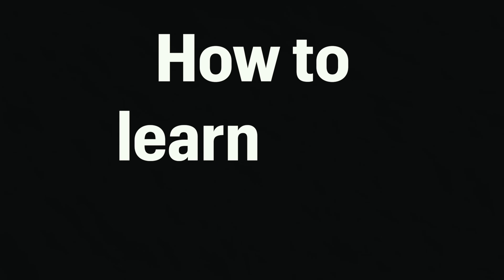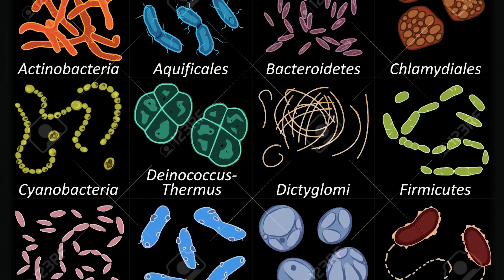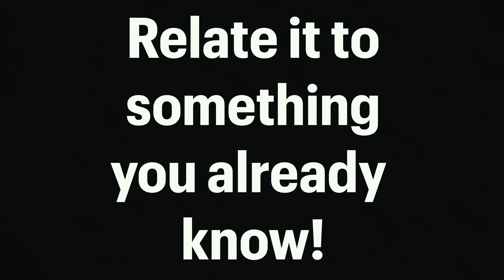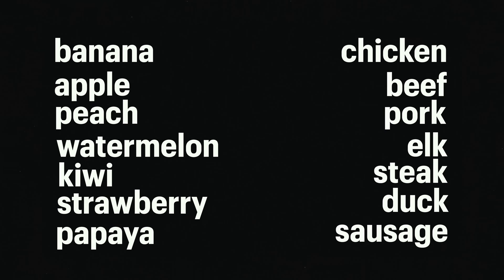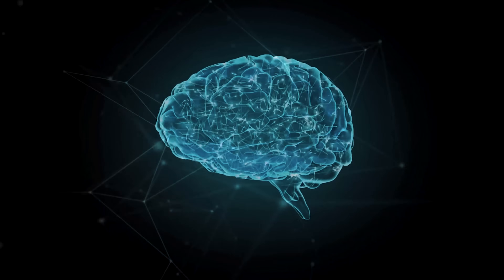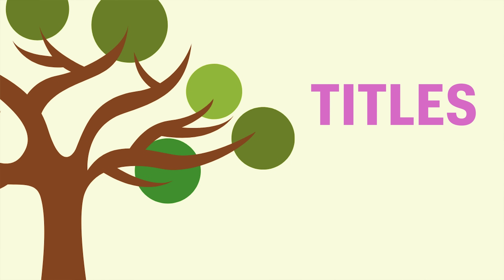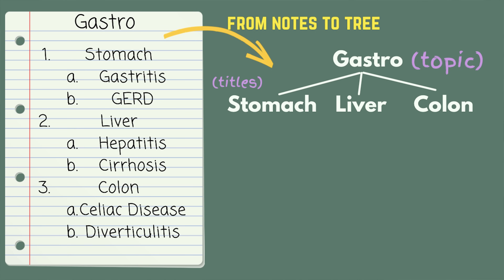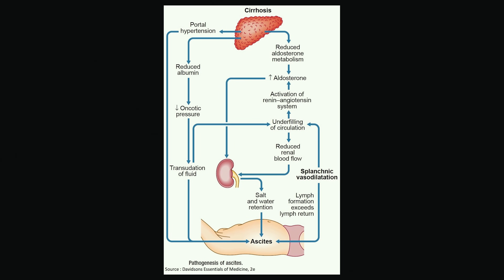How to dominate ANY subject using the T Tree study method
One of the biggest mistakes that you can make when learning something, is to try and commit it to memory without first understanding how it works. When we study, grasping concepts is more important than remembering details. In this video, we share a versatile method that you can use to learn new content no matter what the subject: the T Tree.

00:00 Introduction
1:11 The phases of learning
3:26 Trees
3:37 Topics
4:27 Titles
4:58 Terms
5:23 Tables
6:08 How to use it
4:18 How to practice